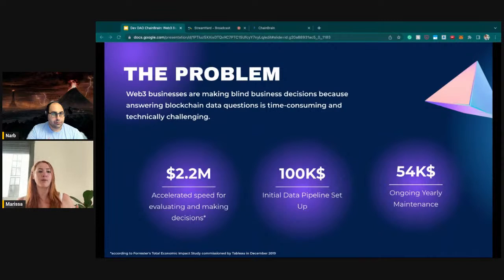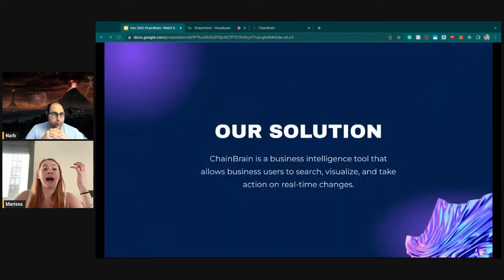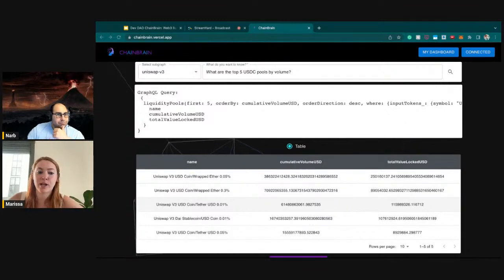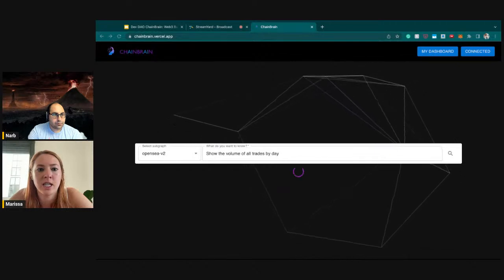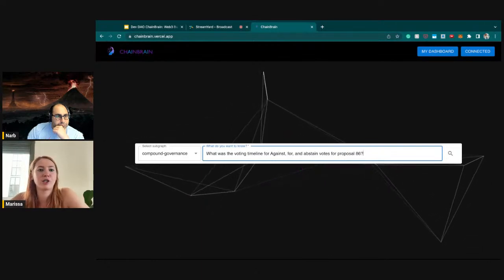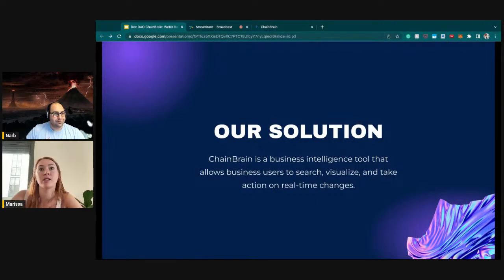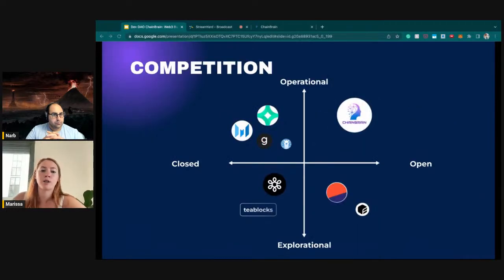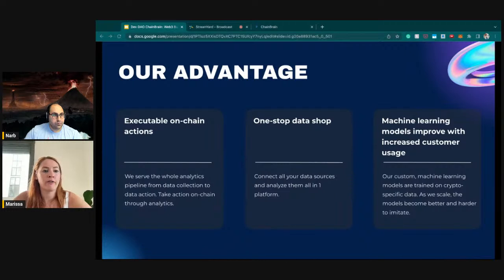DevNTell - ChainBrain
In this weeks DevNTell we are joined by Marissa Posner who'll be giving us an overview of ChainBrain: ChainBrain is a Web3 business intelligence tool for real-time analytics, predictions, and executable on-chain actions. Users can visualize any on-chain data through dashboards and charts.